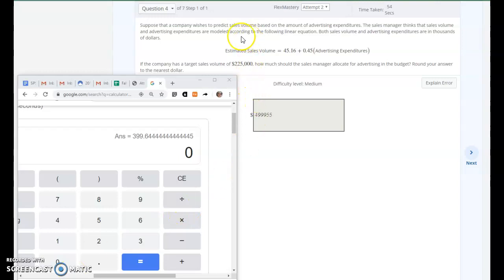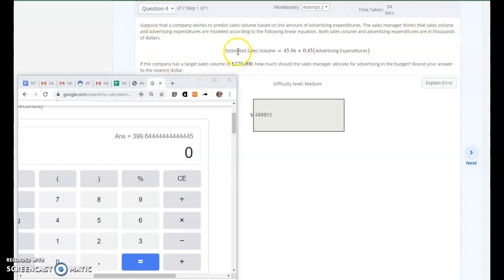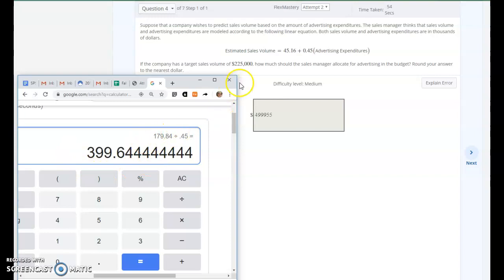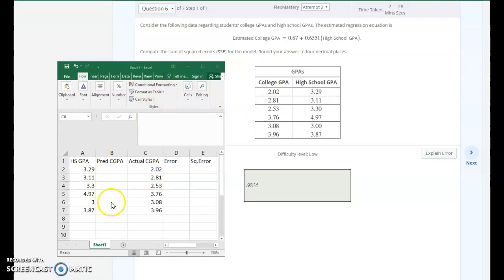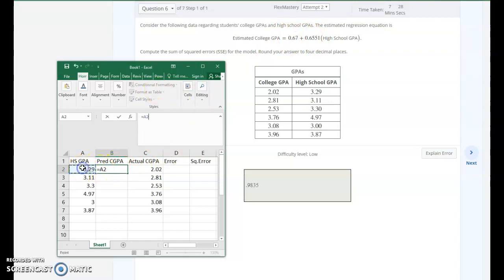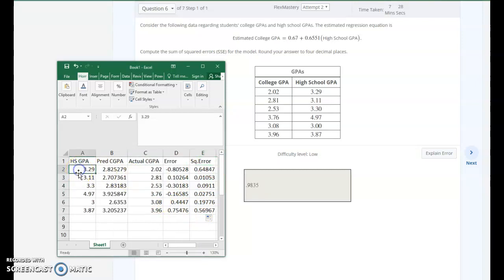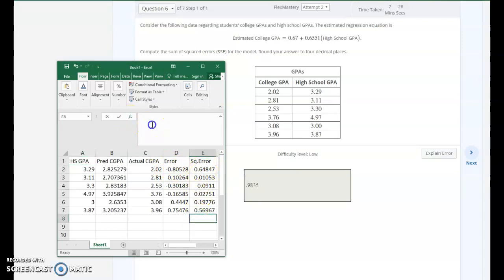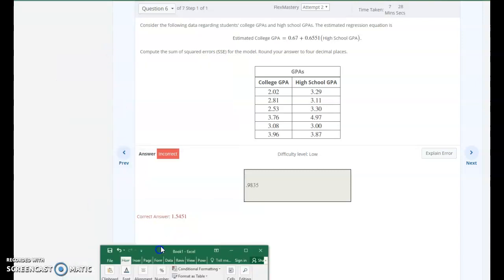Regression and SSE